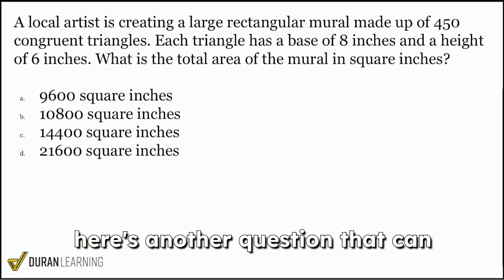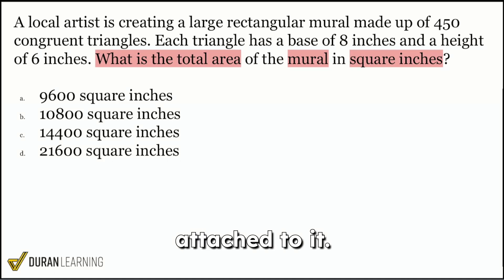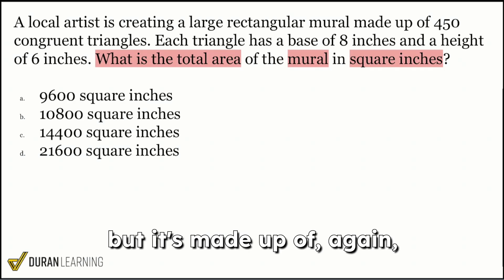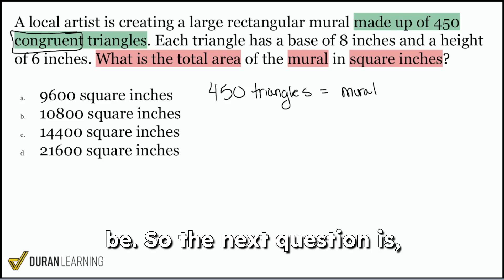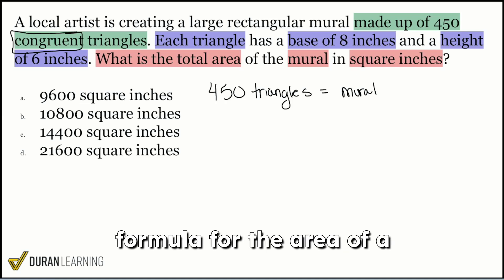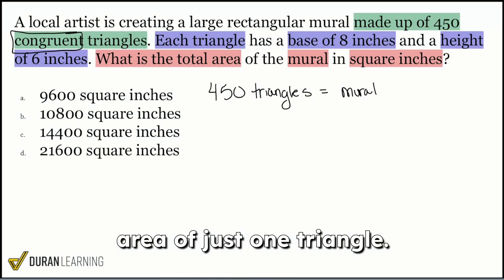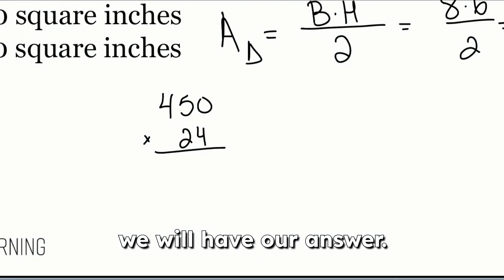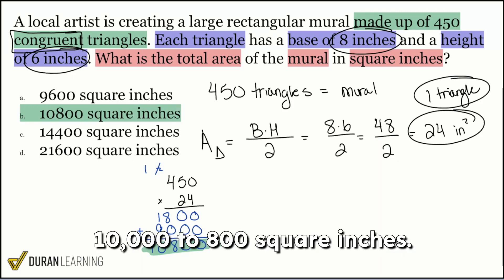ASVAB Math Made Easy: Finding Area of Complex Shapes | ASVAB Test Prep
Our Black Friday Sale is LIVE! Raise Your Score Now

Boost your ASVAB Math score by mastering area problems! In this video, Coach Anderson breaks down a challenging ASVAB geometry question into simple, easy-to-follow steps.

Learn how to:
- Identify key geometry terms like "congruent" and "rectangular"
- Break down complex shapes into manageable parts
- Apply area formulas correctly
- Avoid common test anxiety traps on the ASVAB

Our students consistently score higher on the ASVAB Math section using these strategies.